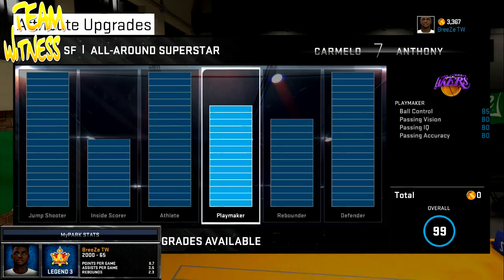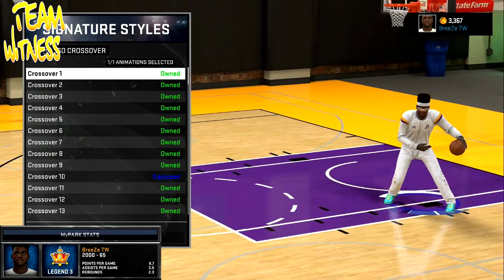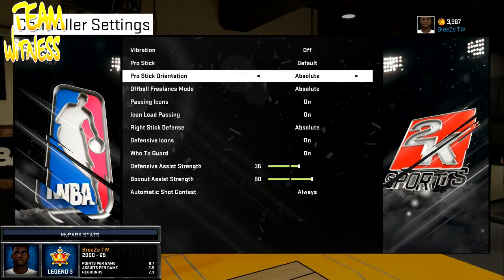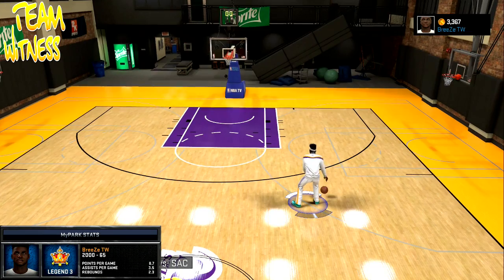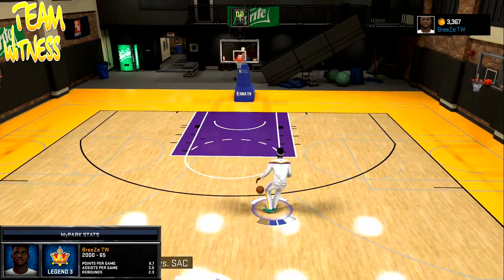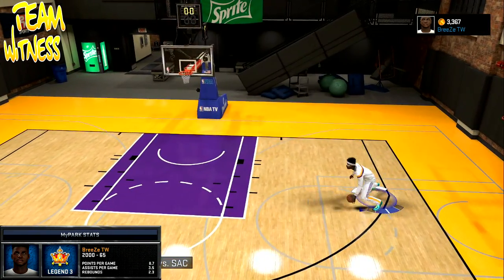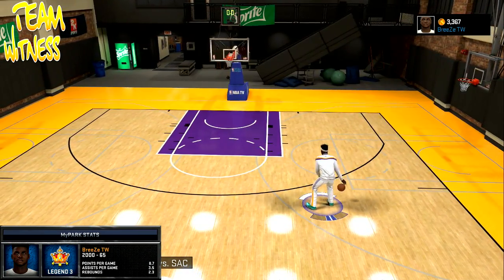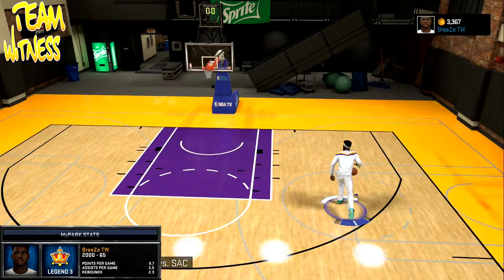NBA 2K15 MyPark Tips: Ultimate DRIBBLE MOVE Guide! BEST Money Dribble Moves In MyPark/Rec Center!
BreeZe shows you how to do every effective dribble move in the game.. Use the cheesiest dribble moves on the park, jordan rec center, or the stage to dominate your opponent.